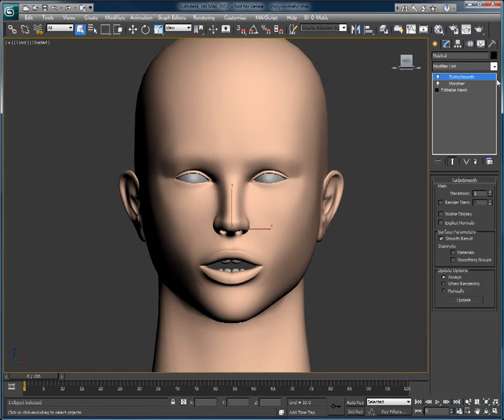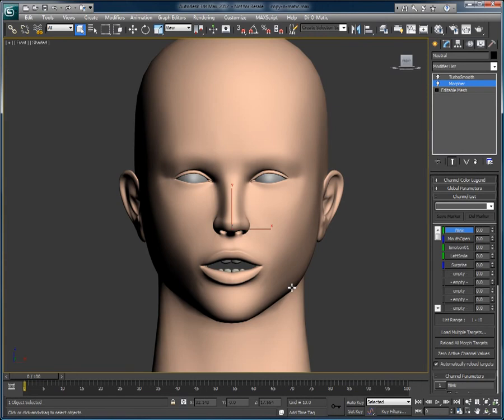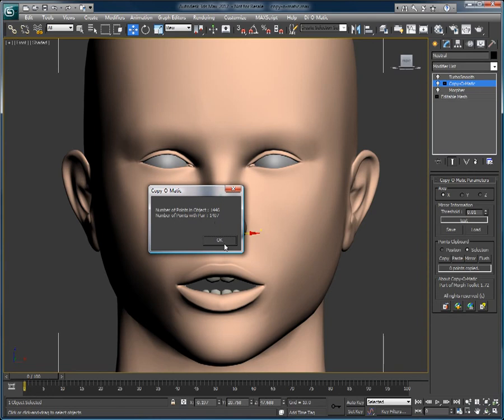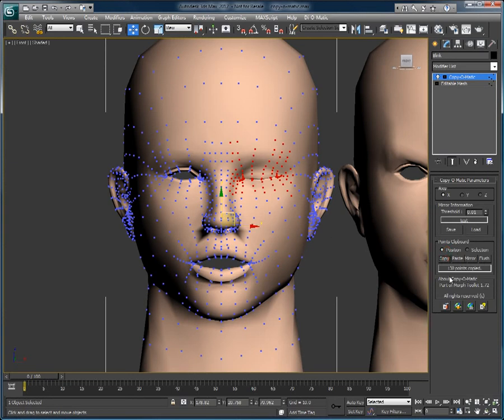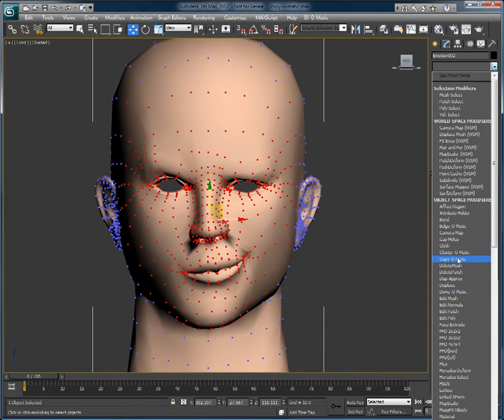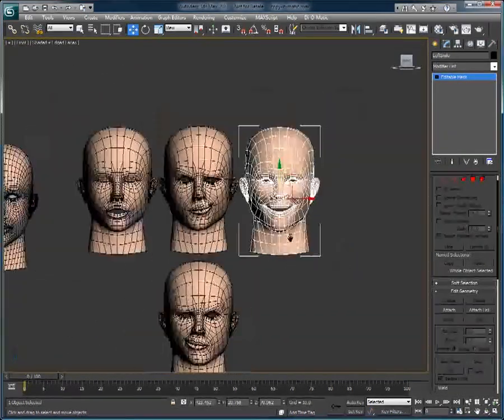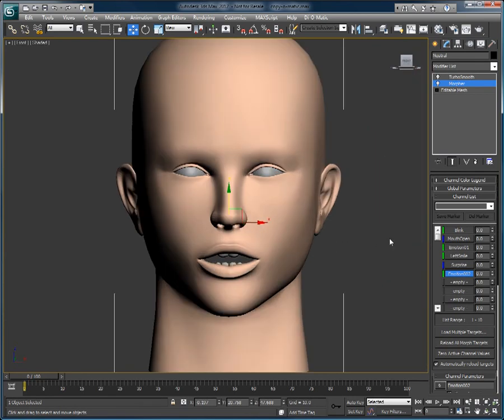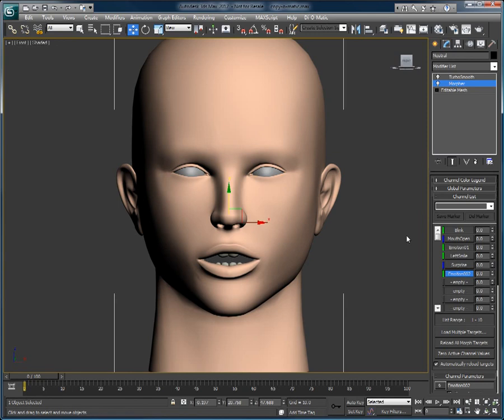Faster morph target creation with Copy-O-Matic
How to really speed up your creation of morph targets with Di-O-Matic's Copy-O-Matic.

Discover the other morphing tools included inside of Morph ToolKit and download the trail version